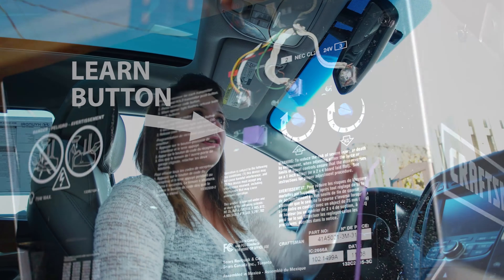Hyundai - How to set up HomeLink Wireless Control System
Learn how to pair your HomeLink Wireless Control System with your garage door and other home systems.